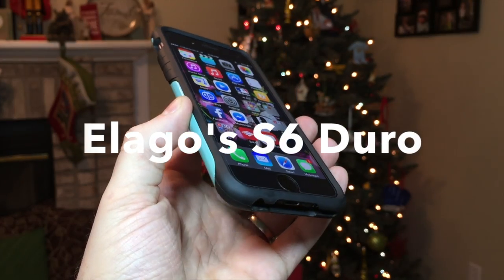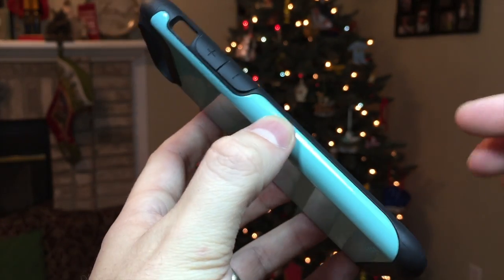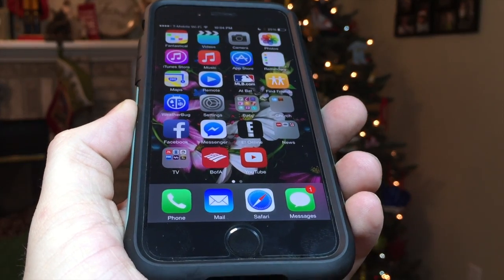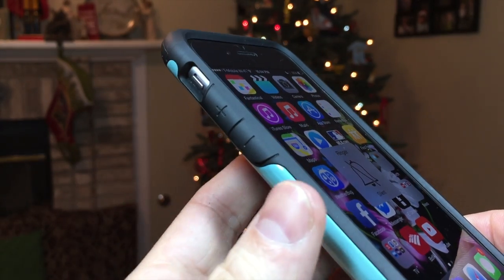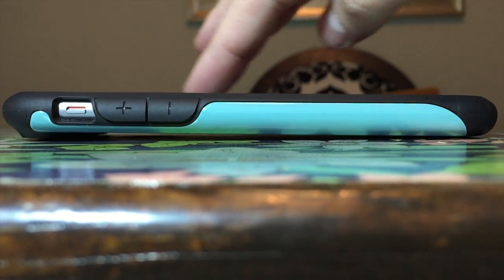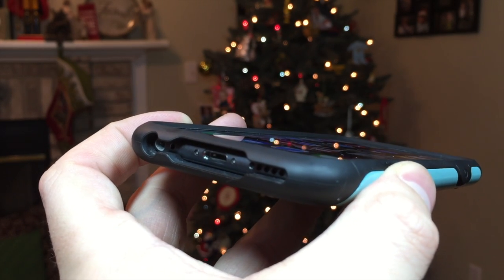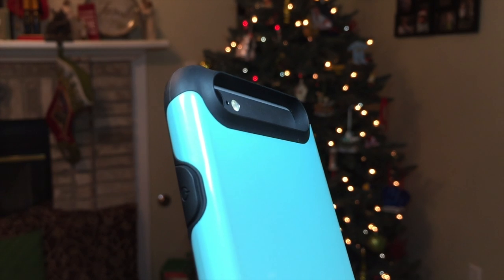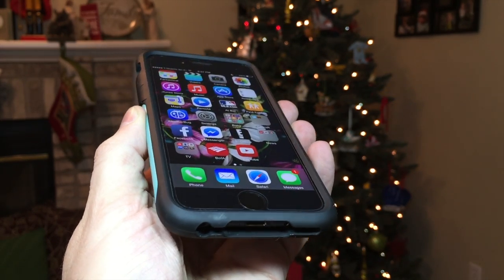S6 Duro Case Review